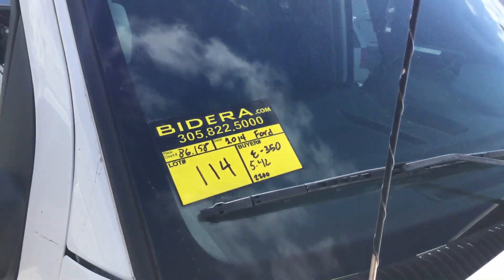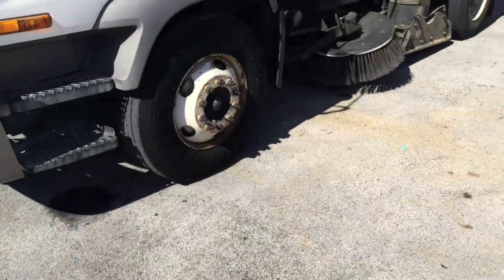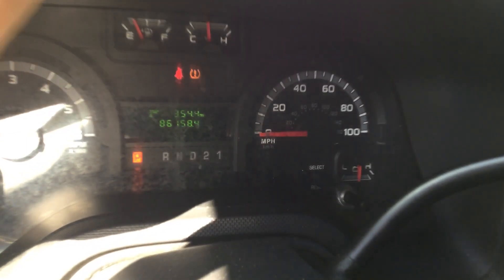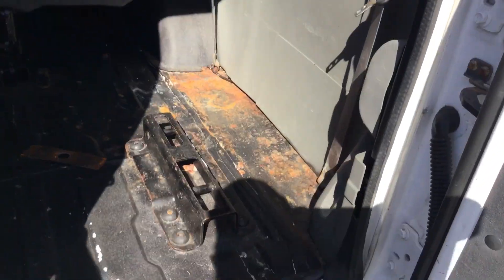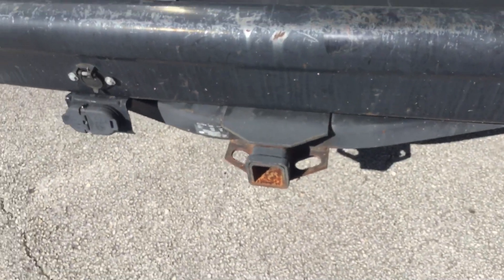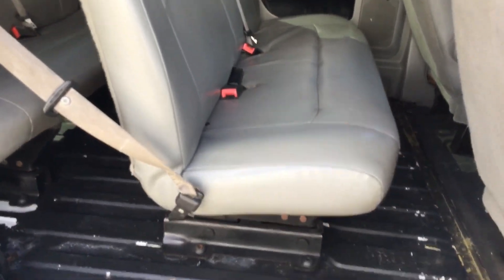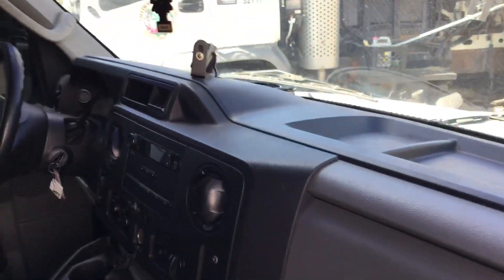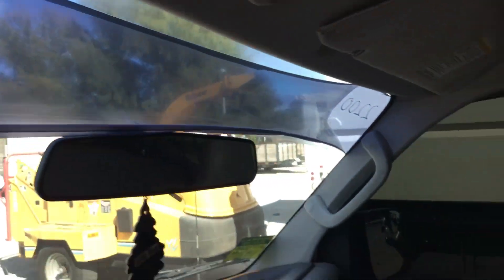Lot # 114 2014 Ford E-350 XL (15 Passenger Van) 5.4L with 86K Miles